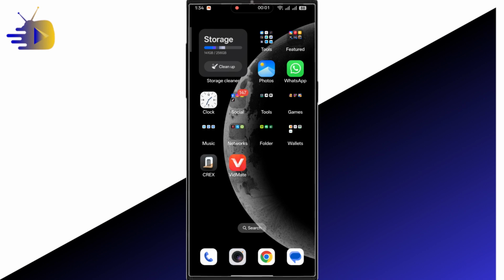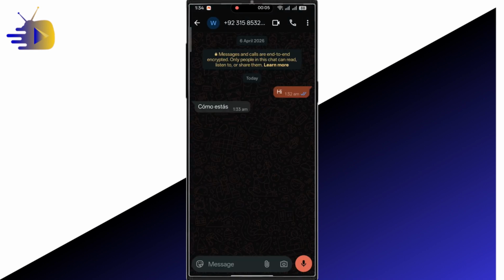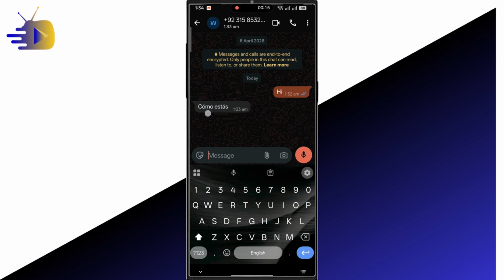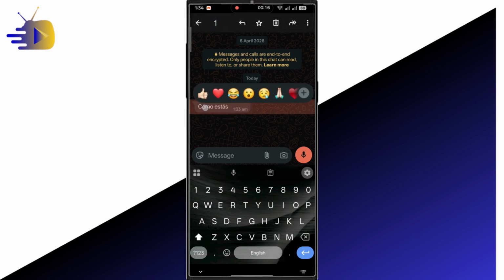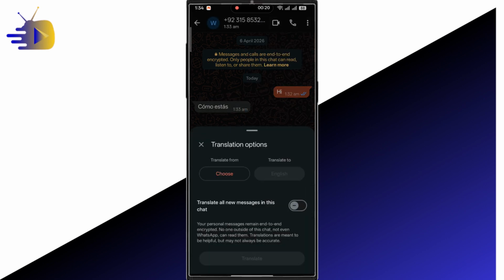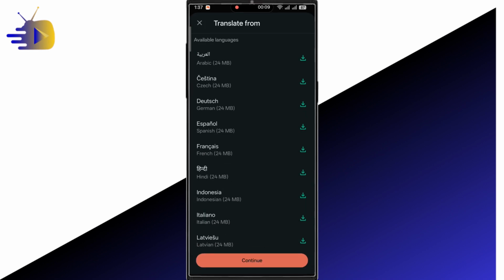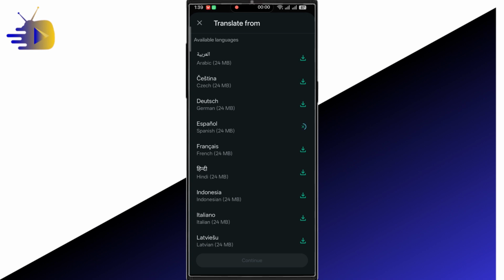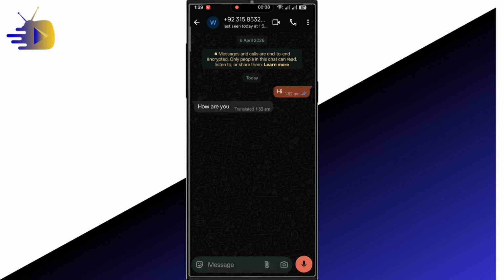How To Translate Any Message On Whatsapp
Learn how to translate any message on WhatsApp using the exact method shown in this tutorial. In this video, I show how to quickly translate texts from other languages right inside the WhatsApp app, so you can understand messages from friends, family, or customers without switching to another app.

This method is simple to follow, even if you're not tech-savvy, and by the end you'll be able to translate any chat in just a few taps. Make sure to watch till the end so you don't miss a step!